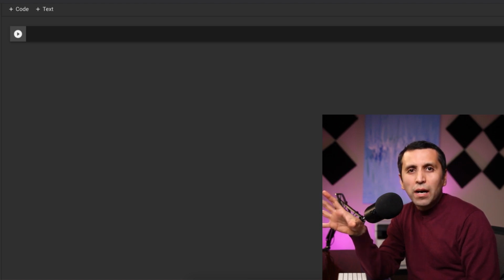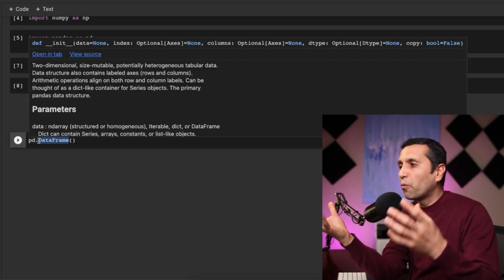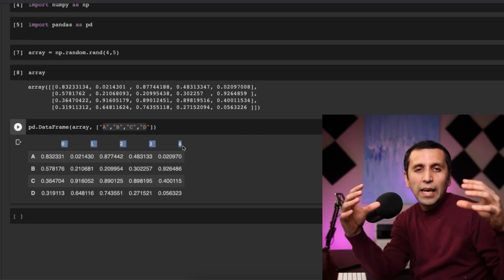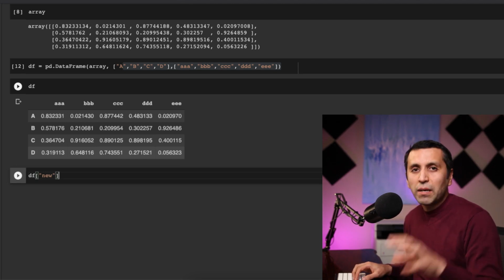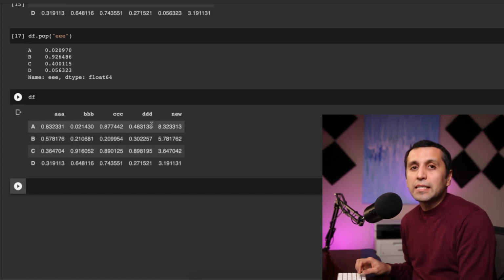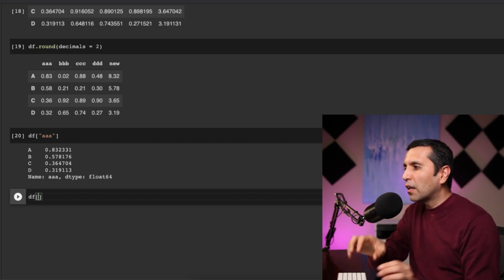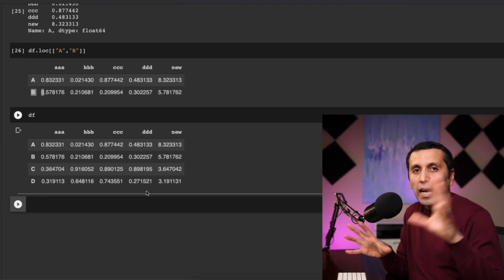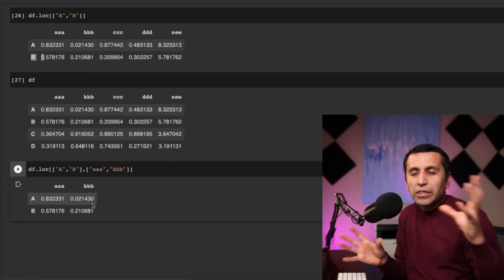Pandas: DataFrames (Part 1)